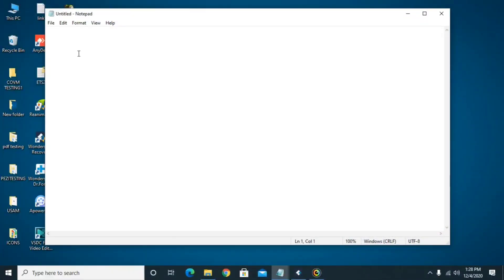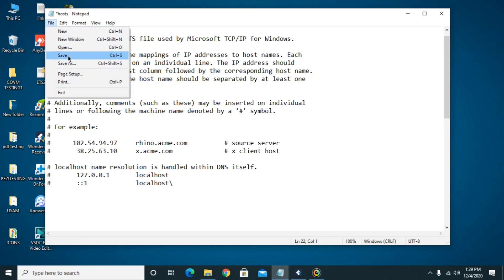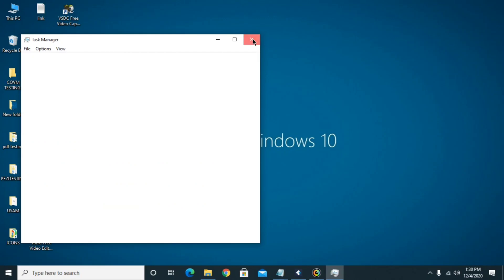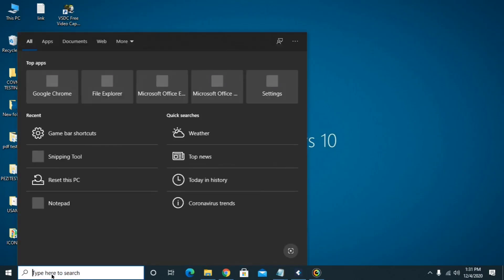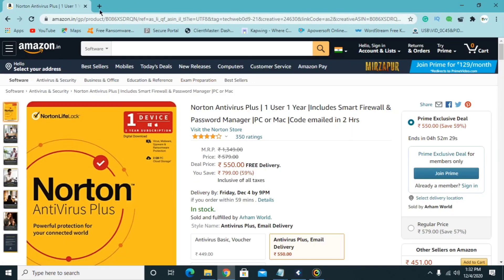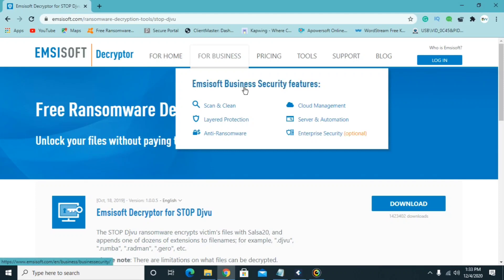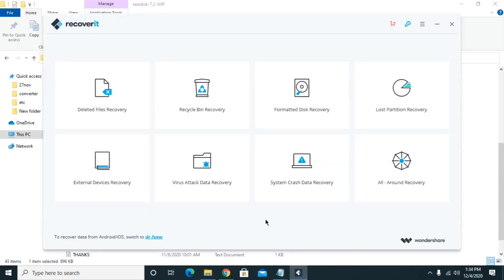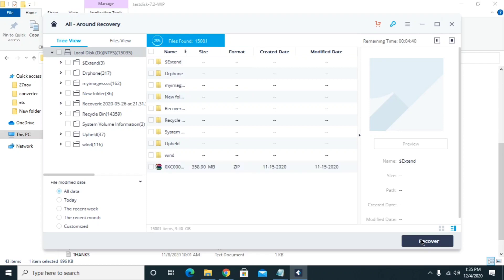Nobu Virus File Ransomware [.Nobu] Removal and Decrypt Guide to recover encrypted .Nibu Files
Nobuvirus #.Nobu_Ransomware

Hi everyone in this video I am going to show you how to remove Nobu Ransomware from your Pc and will provide you some tips to recover your files encrypted by this new ransomware

Nobu belongs from Stop Djvu family which encrypts your private files like photos Docs audio video etc with online key encryption and demands for ransom my suggestion will be not to pay a penny to anyone as there is no guarantee they will provide you the key

McAfee antivirus

Testdisk Decrypter: Link may contain add just skip it after 5 seconds